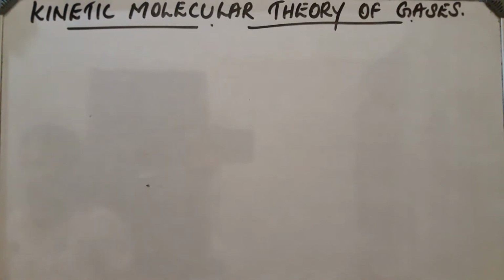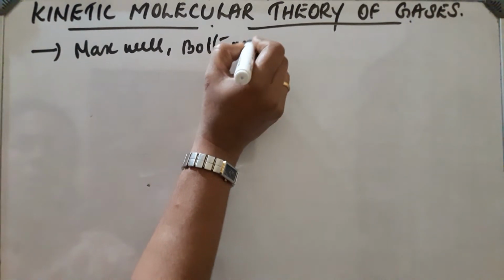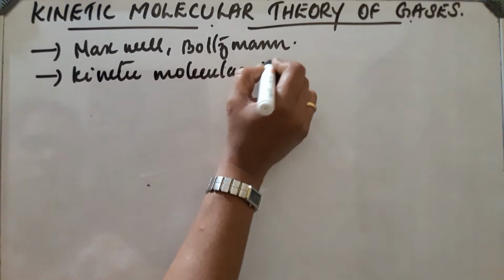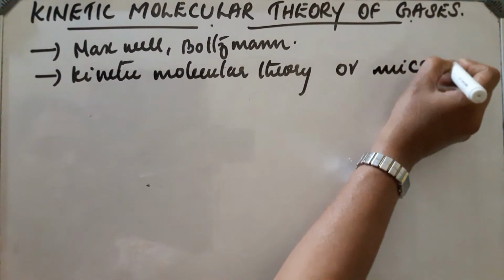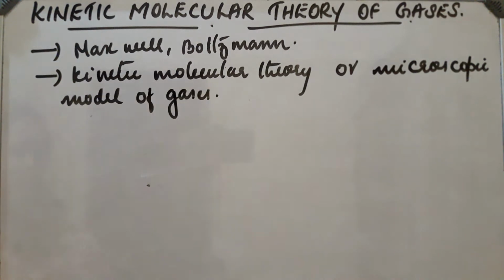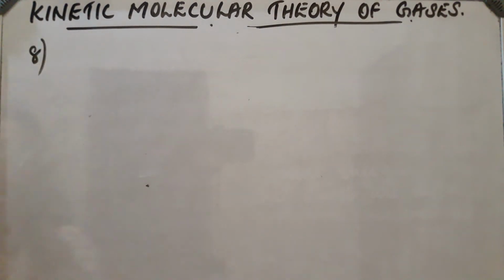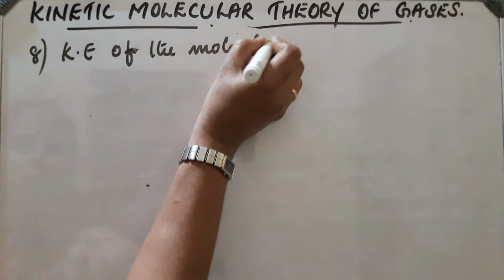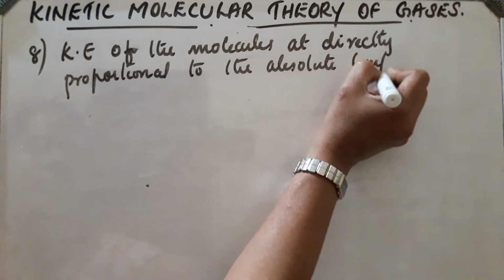KINETIC MOLECULAR THEORY OF GASES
Different postulates of kinetic molecular theory of gases or microscopic model of gases.